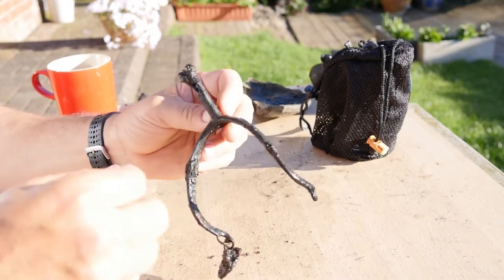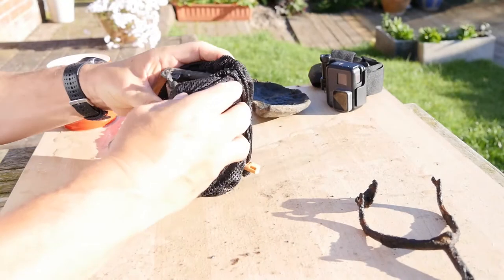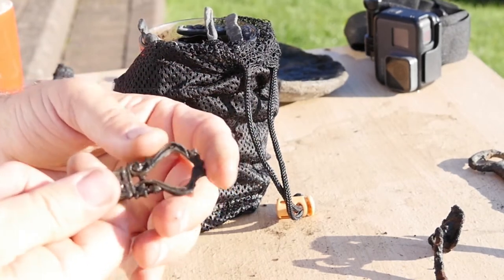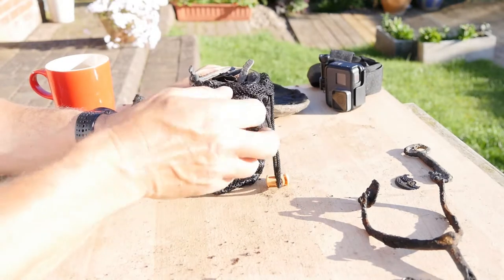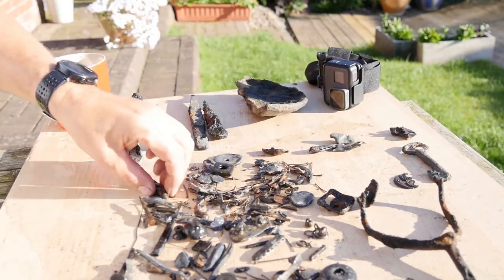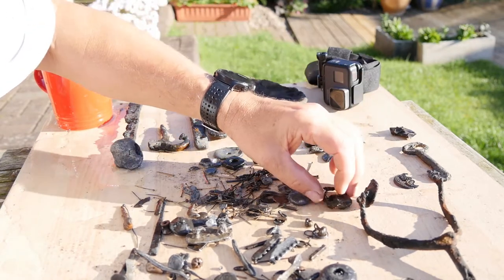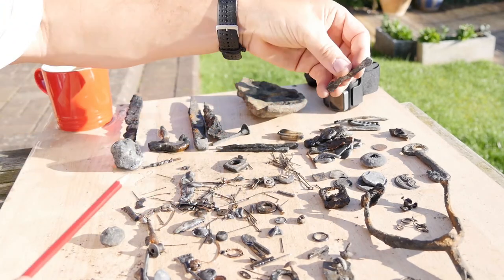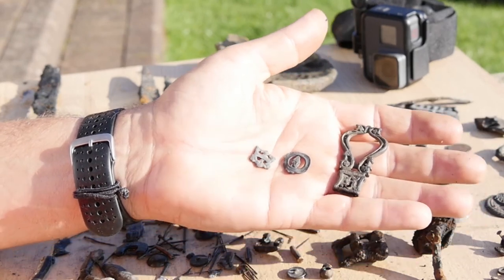Elvet Bridge, Durham - (part 4 of 6) - Underwater Archaeology (examining the small finds).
In this video I examine the objects that I found in the second of the three dives that I did in May 2019. These objects were recovered during an archaeological investigation of a submerged river bed, positioned just downstream of the twelfth century Elvet Bridge in Durham City, County Durham. This site has yielded a significant collection of typically small metal finds, the total number of which now exceeds 13,500 objects. This remarkable collection of objects has been described as 'a major research facility, probably the largest collection of late- and post-medieval finds in the North of England: a unique regional/national resource'.

In total, there are six videos in this mini-series.

If you want to learn more about our important work, please check out our